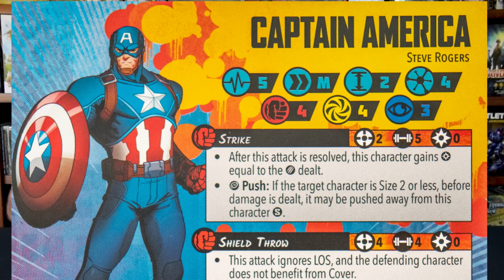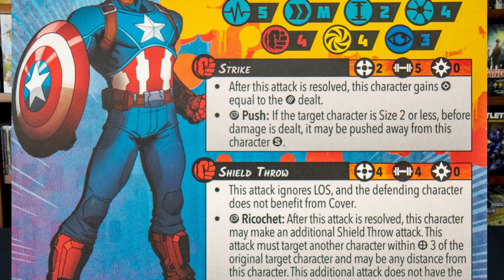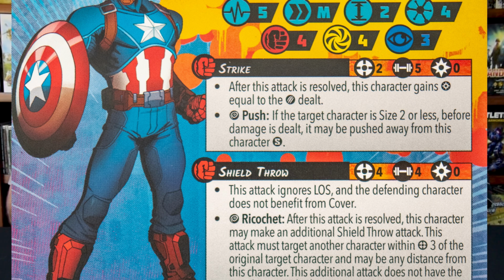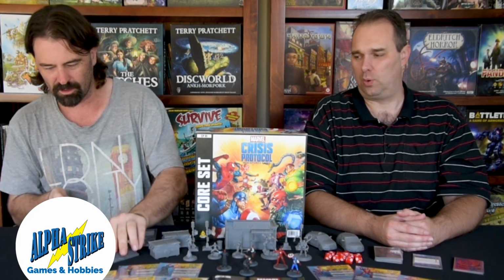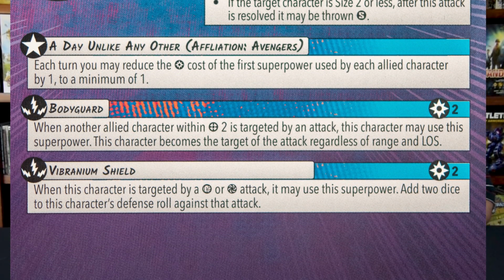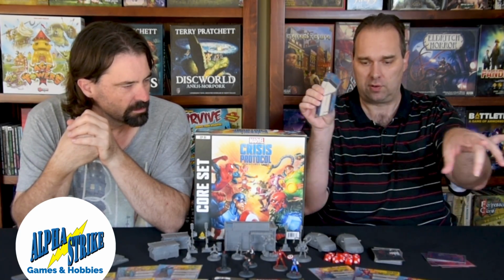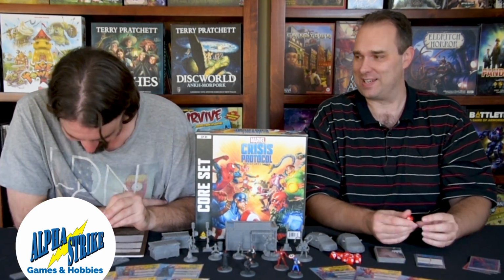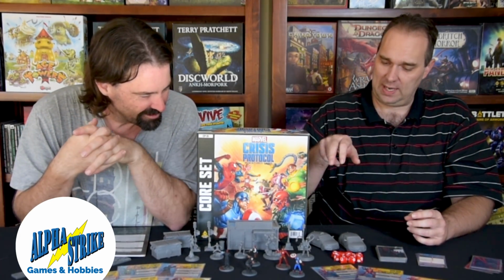We Play Marvel Crisis Protocol - Overview and How to Play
Who's your favourite superhero?
Marvel Crisis Protocol is a great game for all superhero, tabletop, comic book and gaming lovers. In this video we take a look at the game and give you a short overview on how to play the game. Watch out for more videos of this game.